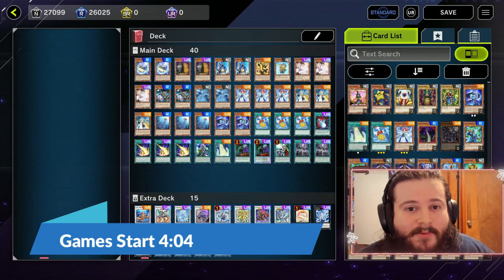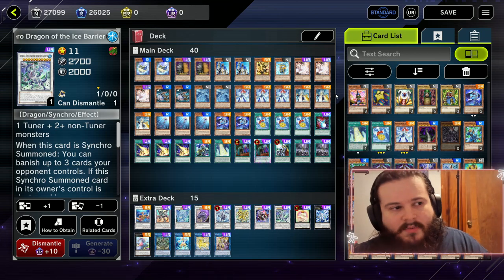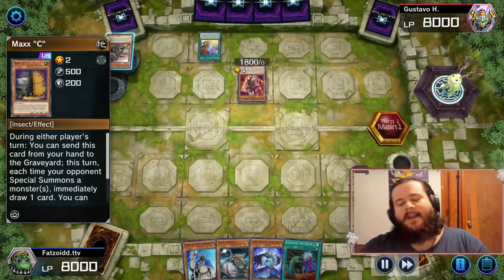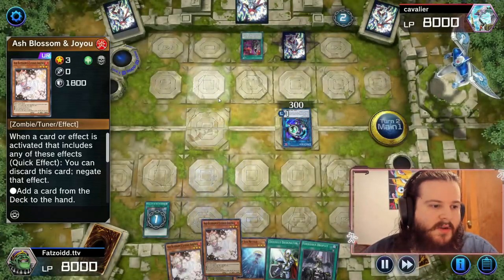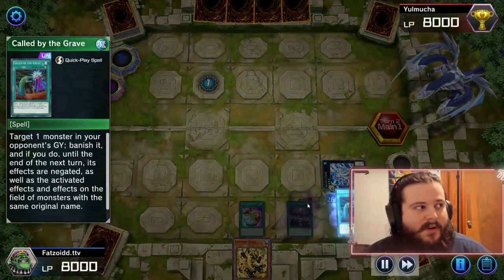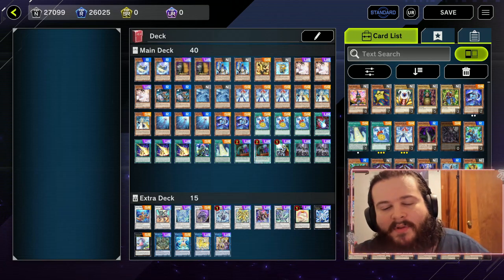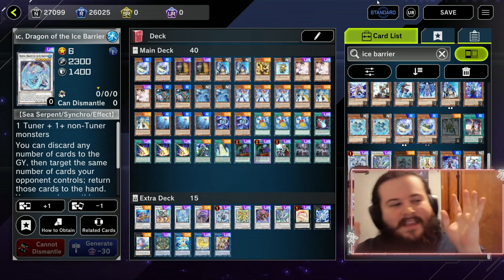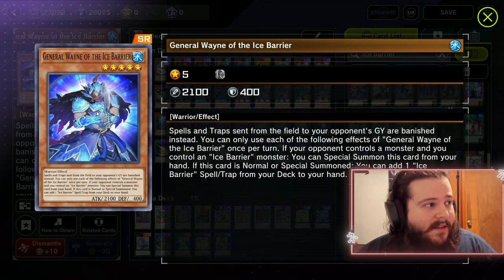Is This Deck Secret OP?! - Ice Barrier Deck Profile - Yugioh! Master Duel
Submit Replays to our discord community so they have a chance to be featured in a video!